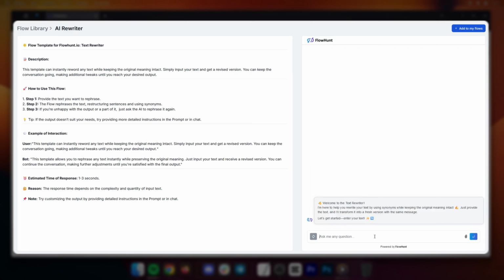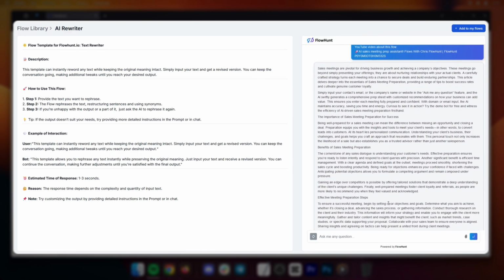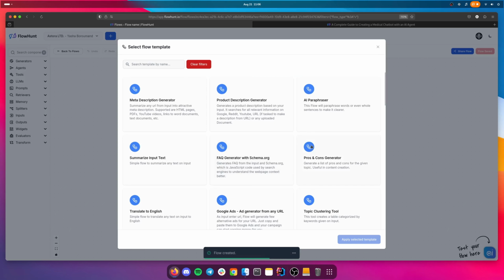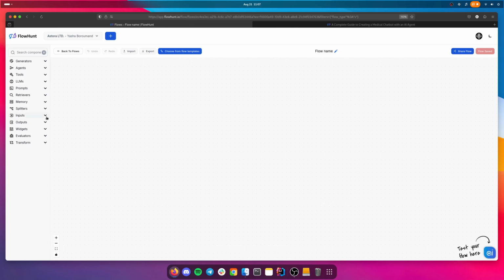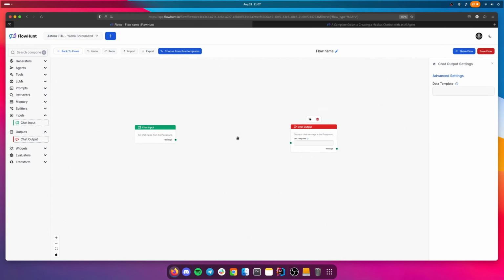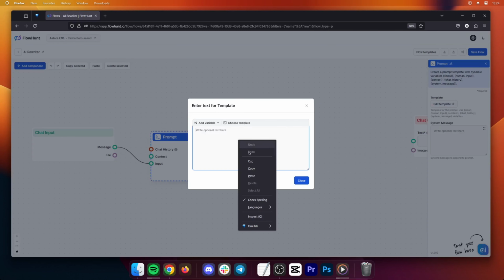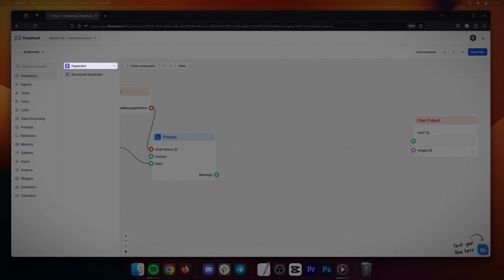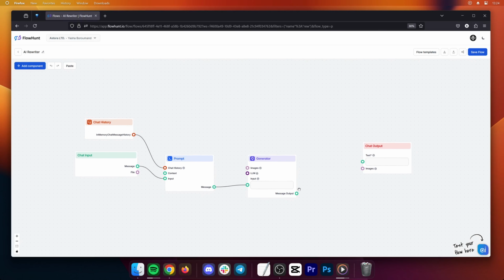🚀How to make An AI Rewriter! FlowHunt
🌟 Flow Template for Flowhunt.io: Text Rewriter

📝 Description: This template can instantly reword any text while keeping the original meaning intact. Simply input your text and get a revised version. You can keep the conversation going, making additional tweaks until you reach your desired output.

In this tutorial, you'll learn:

1-How to set up your project in the "My Flows" tab.
2-Adding key components like the user's query input and chatbot's response output.
3-Integrating advanced tools like the , Prompt, and Generator.
4-Customizing prompts for optimal results.

Prompt:
You are a skilled copywriter. You will rewrite text from {input}. On output use the same language of text as was on {input}

If user is not satisfied, use {chat_history}

By the end of this video, you'll have a fully functional AI Rewriter ready to go!